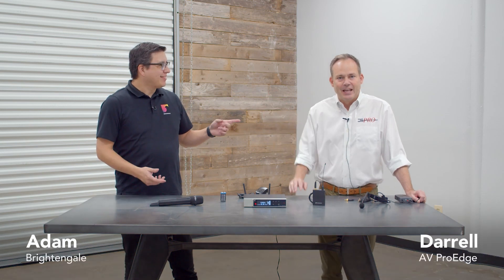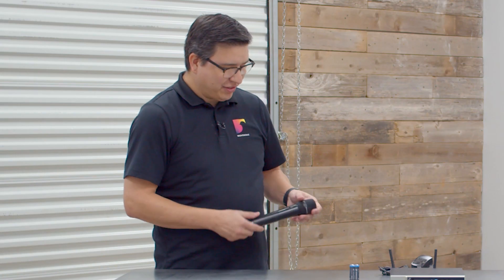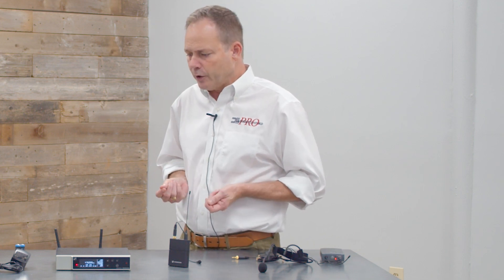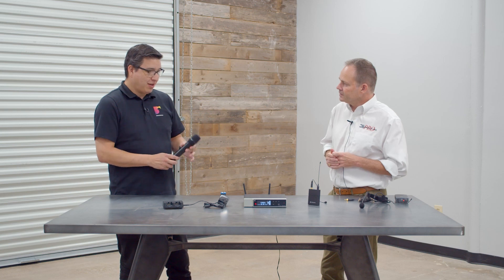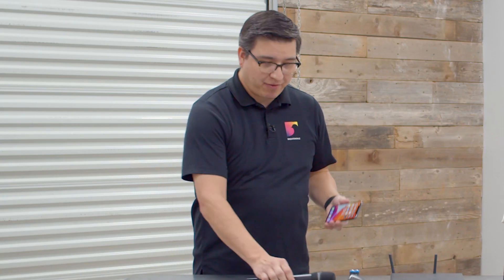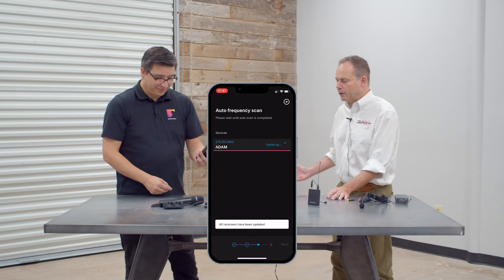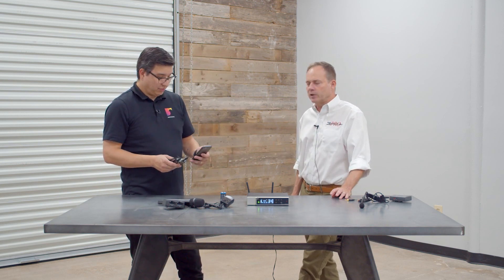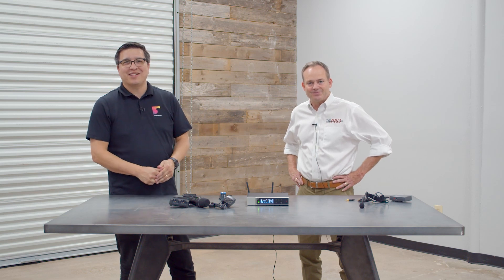How To Set Up And Use Sennheiser EW-D Evolution Wireless Digital Microphone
We are reviewing the Sennheiser EW-D Wireless Digital. It provides the highest dynamic range of any wireless system currently on the market, utilizing advanced features that simplify your setup, guarantee the most reliable connection and lowest latency. Plus, with Sennheiser Smart Assist app you will have full control over your wireless system just from your phone. Meet the new era of Wireless Digital System!

Frame • Network Infrastructure
Amplify • Audio Visual
Support • Systems & IT
Protect • Security & Access

Brightengale | Tech on a High Note
Based out of Houston, TX